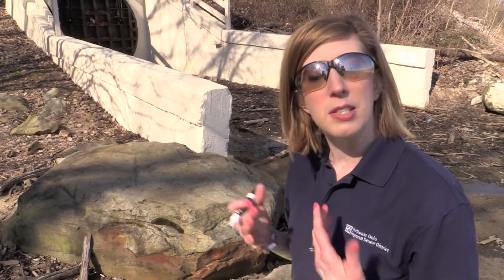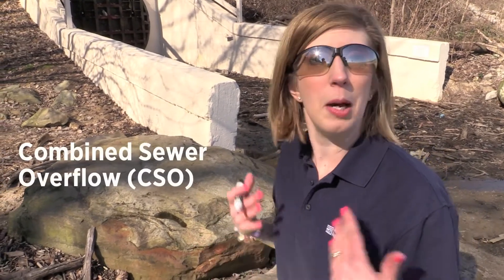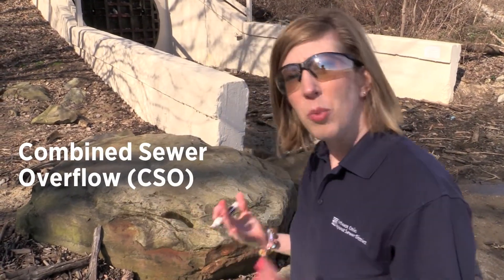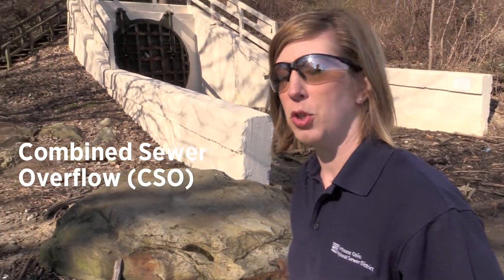Sketch it! What is a combined sewer overflow? :: Quick Clips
How does a combined sewer work? Jenn takes 60 seconds to draw a combined sewer and why they matter to Cleveland and suburbs like it.